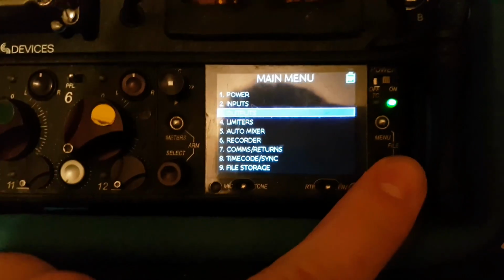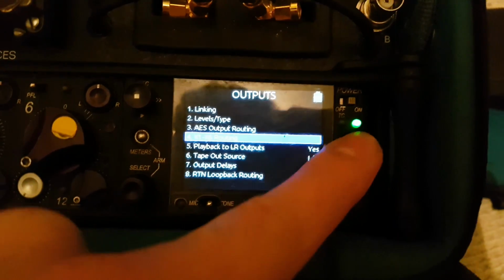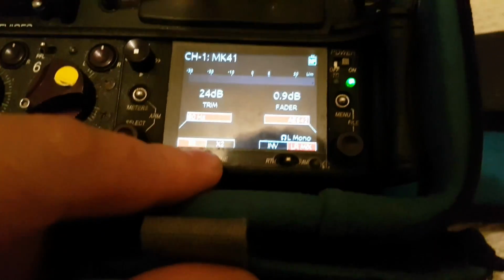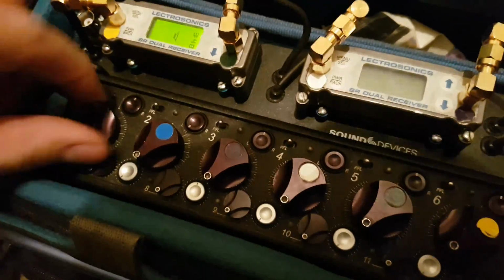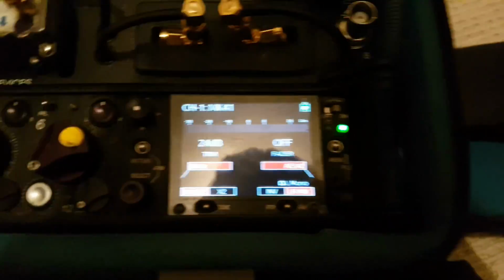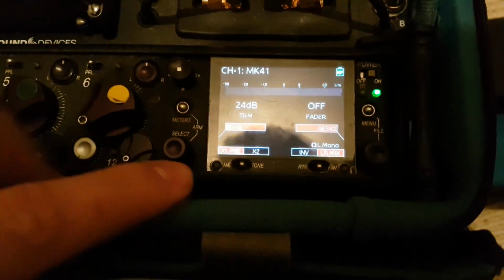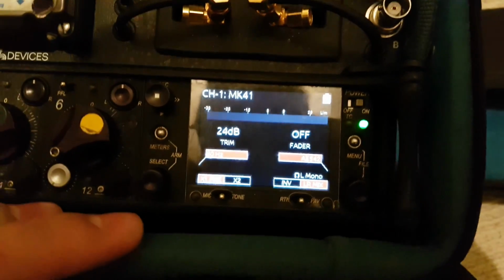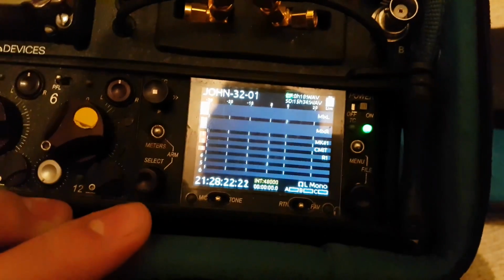Sound Devices 688 Outputs and feeding IFB and Cans for directors etc..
Sound Devices 688 Outputs and feeding IFB and Cans for directors etc.. About Matt Price